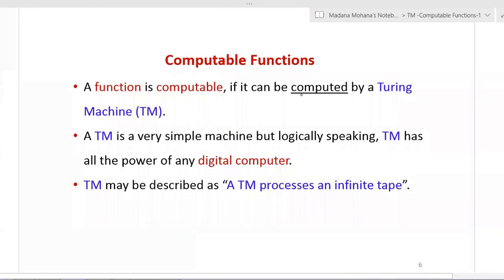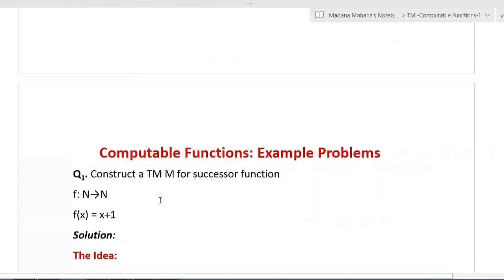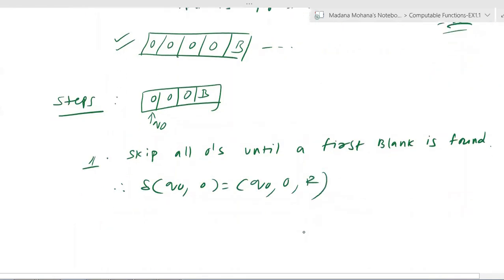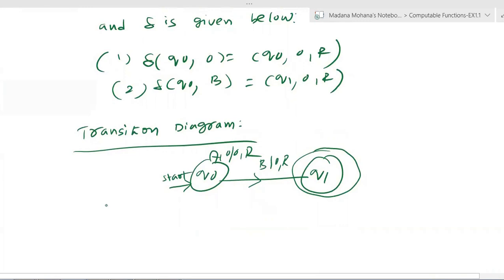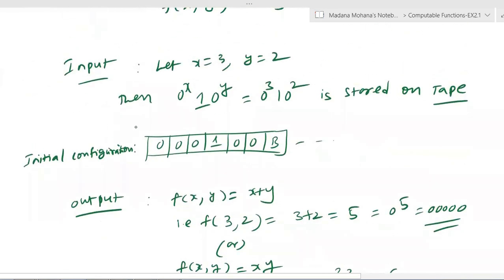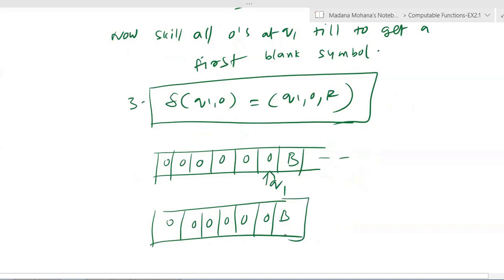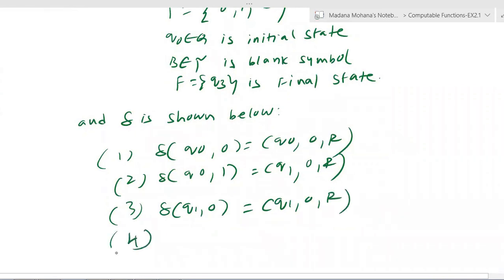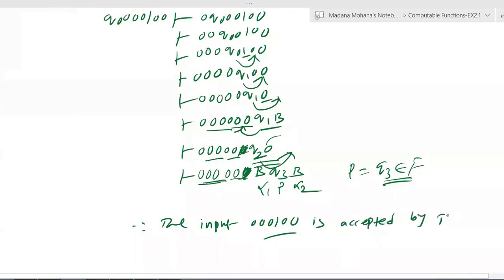Formal Languages & Automata Theory | Problem-16. Construction of TM for Computable Functions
UDEMY INTERNATIONAL:  MOOCS CERTIFICATION COURSES BY Prof. R. Madana Mohana:
1. Introduction to R Programming

2. Basics of R Software for Data Science

3. Formal Languages and Automata Theory

STUDENTS CAREER RELATED:
1. Importance of AICTE Internships & Swayam-NPTEL Online Certification Courses for Engineering Students

2. Top 5 Programming Languages to rule the Tech World by 2022 & Ranking of Programming Languages in 2021

3. TIPS FOR B.TECH. IV YEAR SEMINAR/MINI PROJECT/SUMMER INTERNSHIP/PROJECT STAGE -I & PROJECT STAGE -II

2. NAAC-2021 for Autonomous Colleges: E-Documentation for SSR filling & SOP for DVV (Criteria I to III)